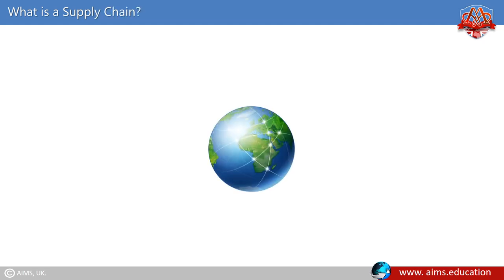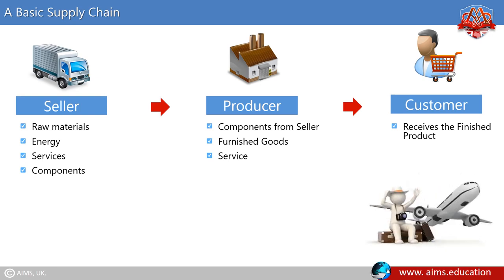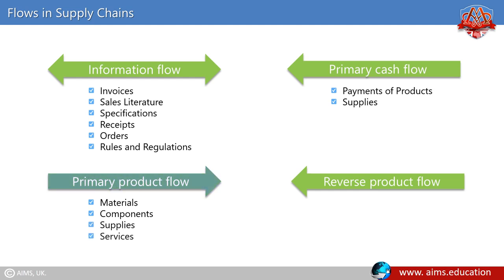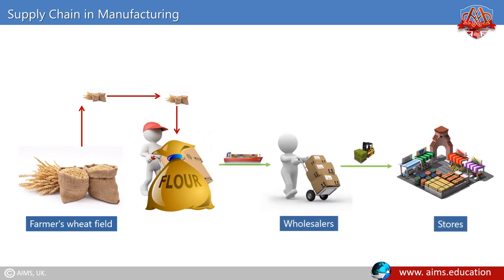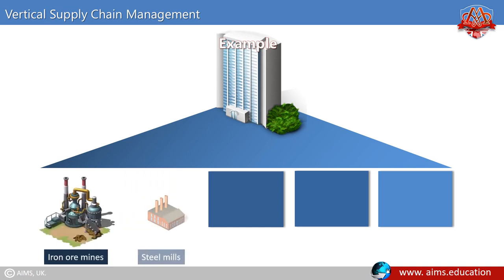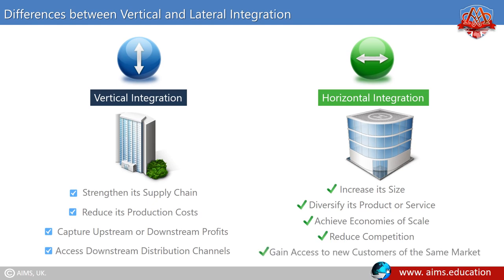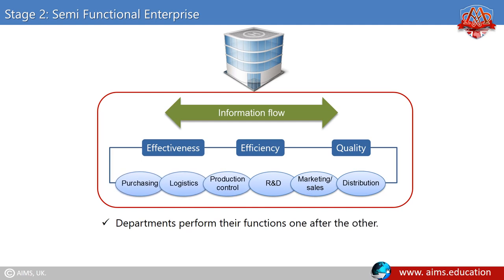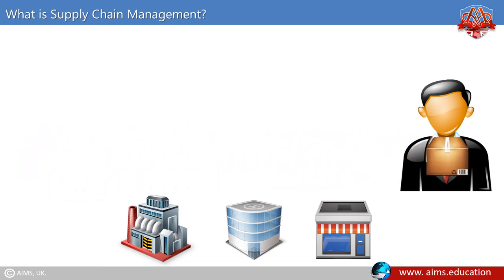Quản trị chuỗi cung ứng